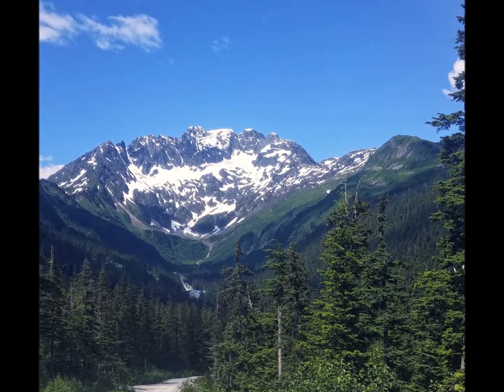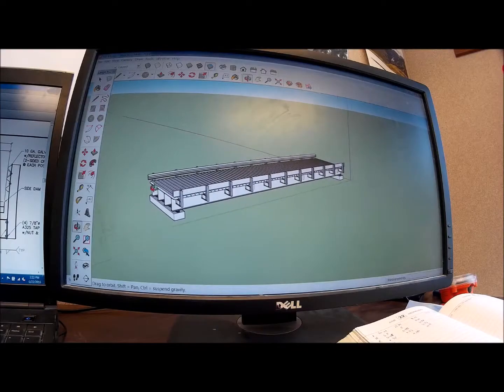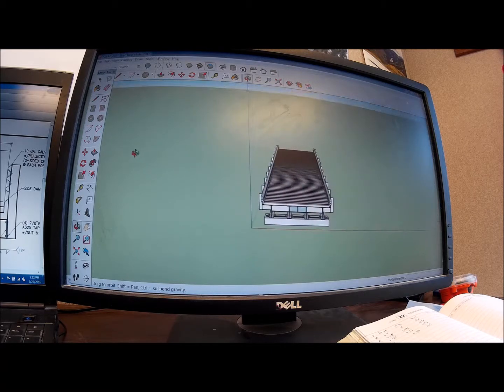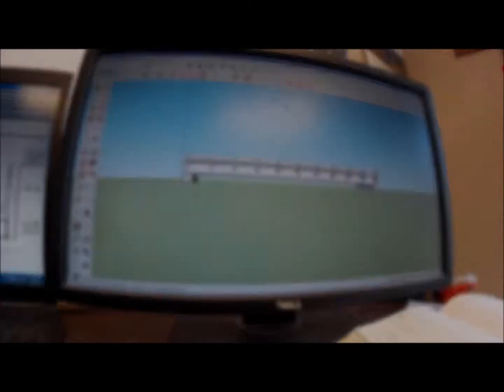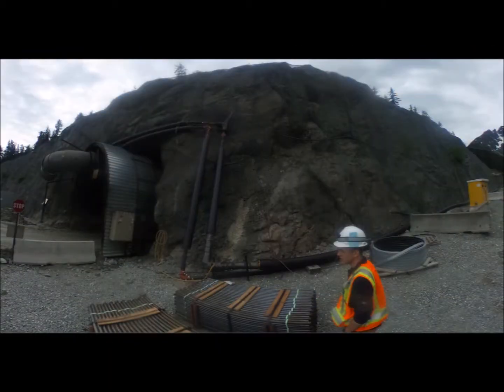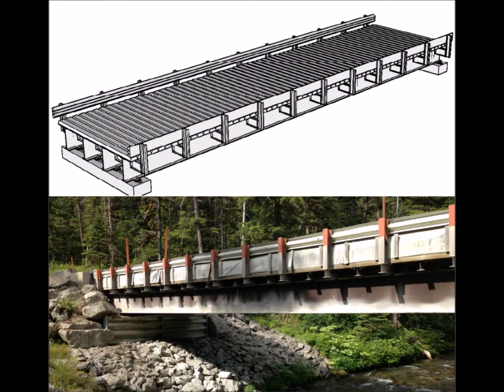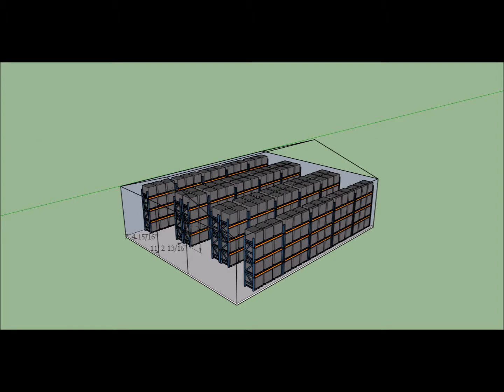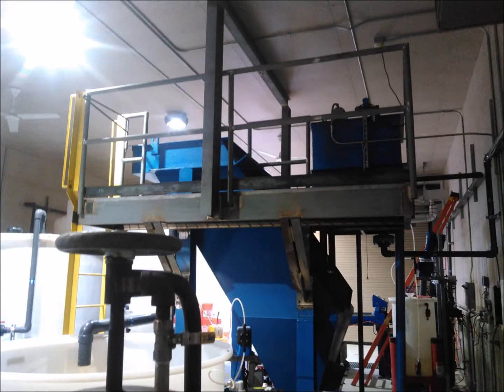Tim S. 2016 Intern Video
A day in the life of a mechanical engineer intern at Coeur Kensington.